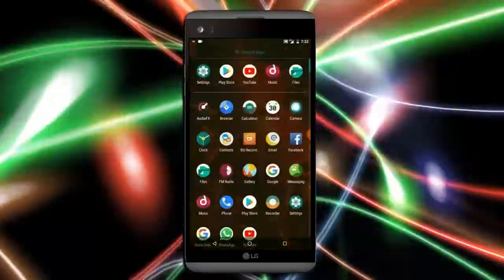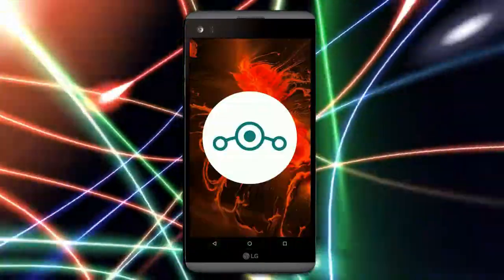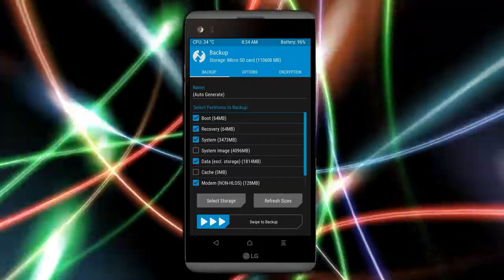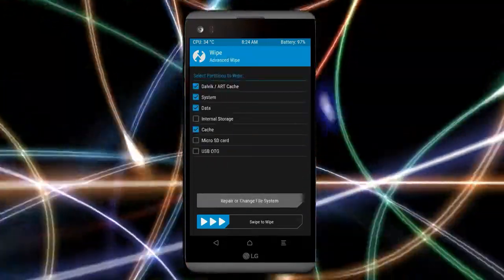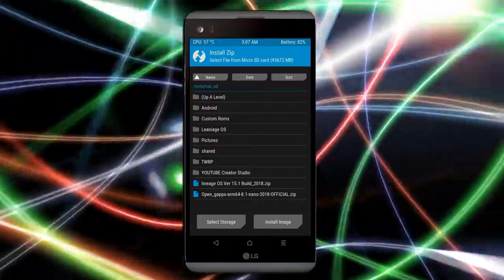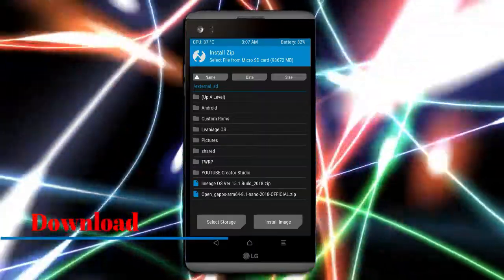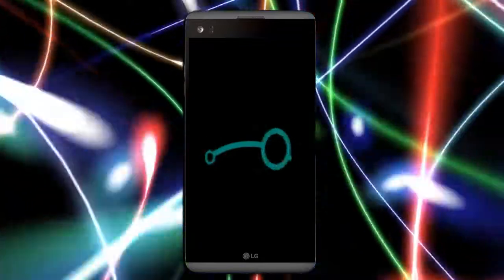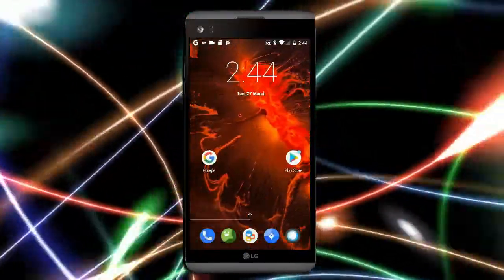How To Update Android Oreo 8.1 in LG V20 (Lineage OS 15.1) Install and Review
Oreo 8.1 LineageOS Custom rom in LG V20,H910 (AT&T), H918 (T-Mobile), LS997 (Sprint), US996 (US Cellular), VS995 (Verizon) install oreo 8.1 on LG V20, Pure Stock Stable Android O for LG V20, stable volte pure stock rom, nougat to oreo update nougat to oreo upgrade, Download NCS

PRE-REQUISITE:
1. This will work on LG V20 (Don’t Try this on Any other device):
2. Charge your phone up to 80% or 70%.
3. You will lose the original ROM or any CUSTOM ROM if you already installed on your phone. So make sure to Backup your phone using TWRP before doing this step using TWRP or CWM or any Custom Recovery.
4. You can also backup all your apps using Titanium Backup or you can Backup without any Root
5. You must install TWRP or any Custom Recovery on your phone.
7. Download all the Zip files from below and Place it in your phone’s root of internal memory.

Steps to Install Lineage OS 15.1  For LG V20
• First of all, install TWRP Recovery on LG V20